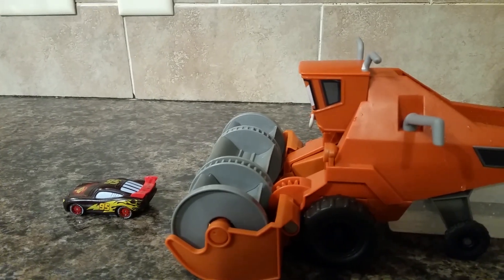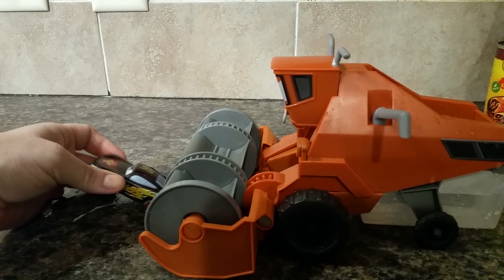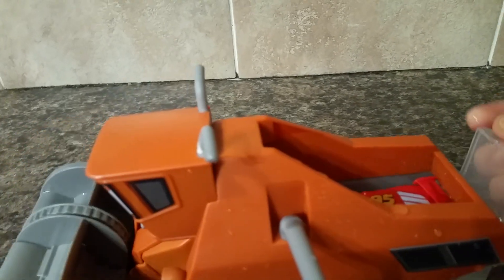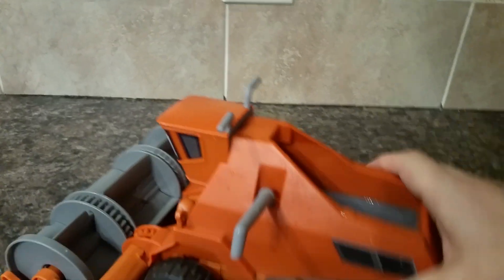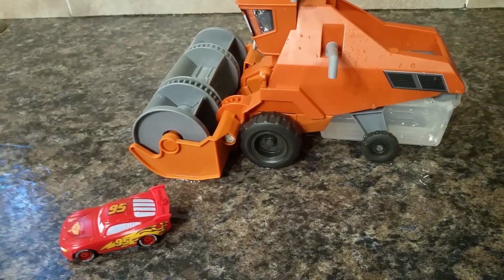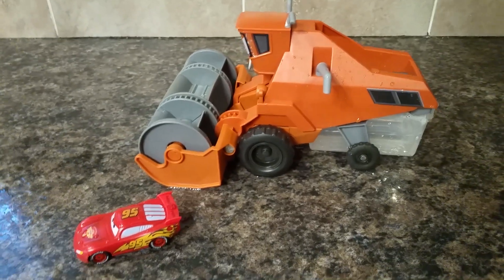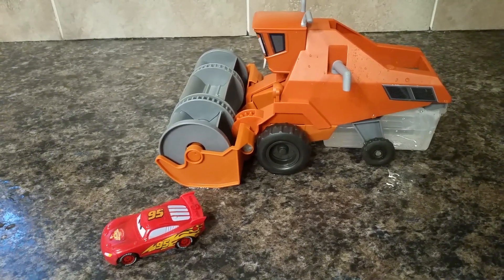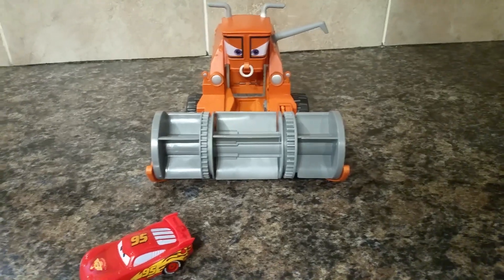Disney/Pixar Cars Chase and Change Frank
Disney/Pixar Cars Chase and Change Frank on Amazon